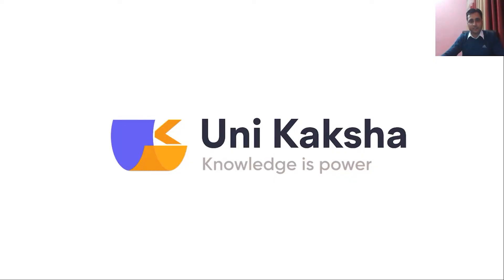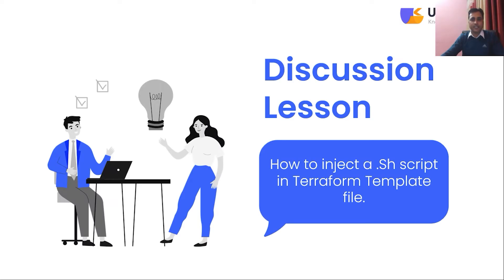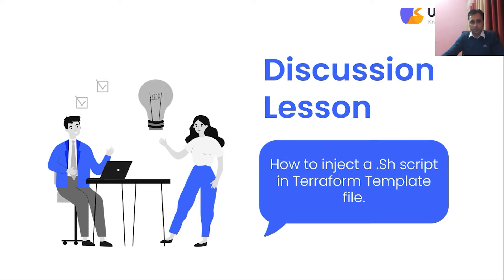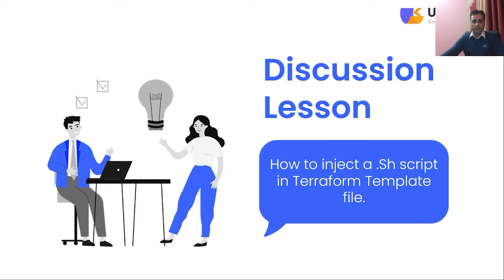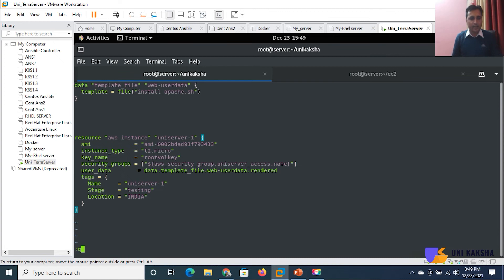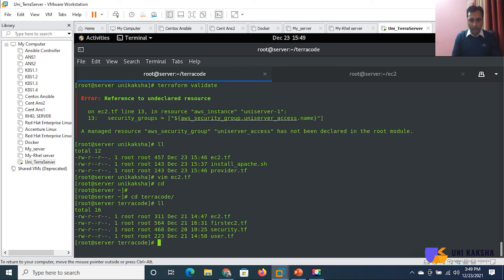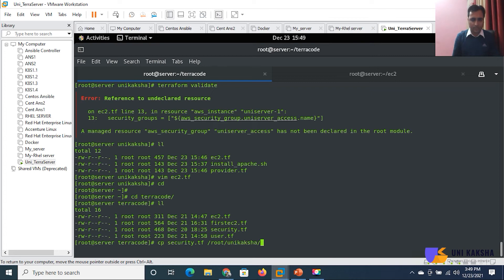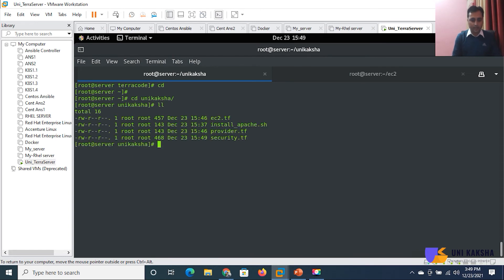How to inject .sh script in Terraform Template file